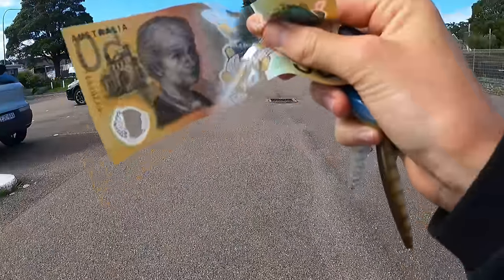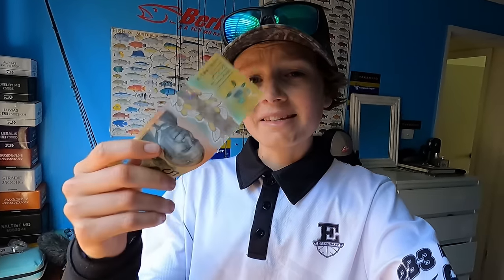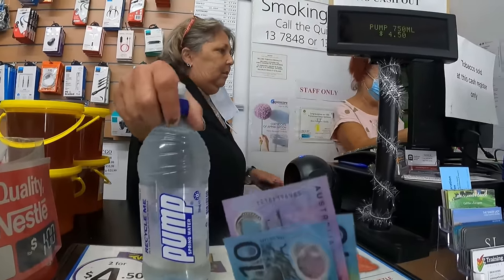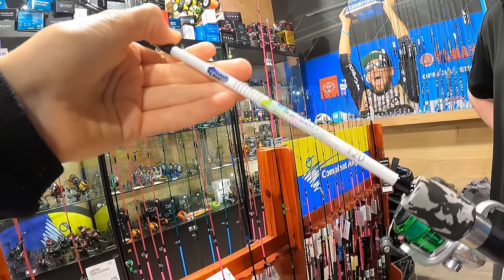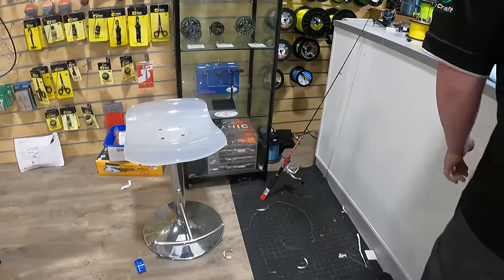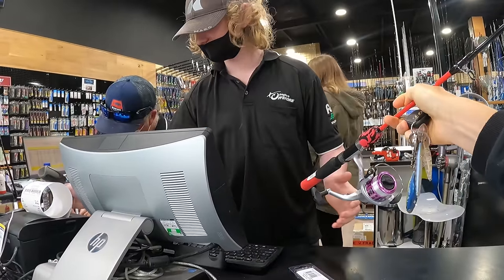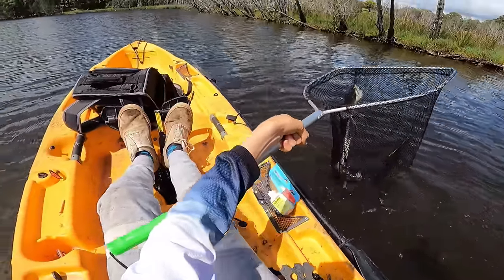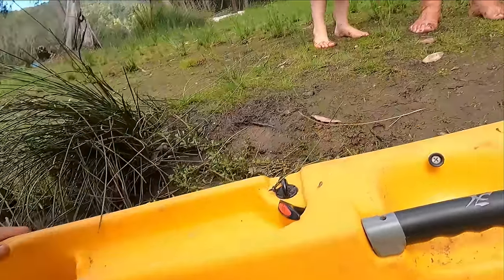Fishing On A $50 Budget | VERY Surprising!!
Gday everyone and welcome back. Today i decided to challenge myself to a fishing challenge. Its been a little while since my last challenge video, so it was nice to finally get back out there and challenge myself. I wont spoil the video too much but it ended up being a cracker day!!

Gear:
Rod - Some random, 4 foot 2, 2-4kg rod
Reel -  Some random 200 size reel
Lure - Zman Crusteaz
Line - 6lb fluorocarbon